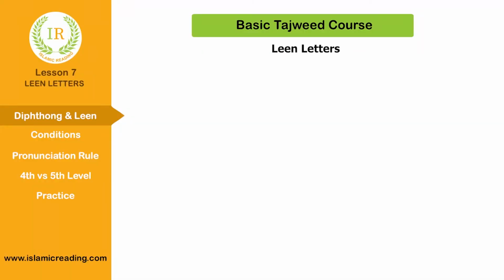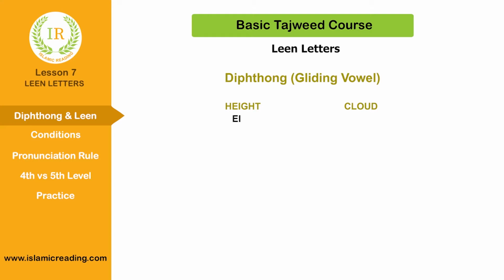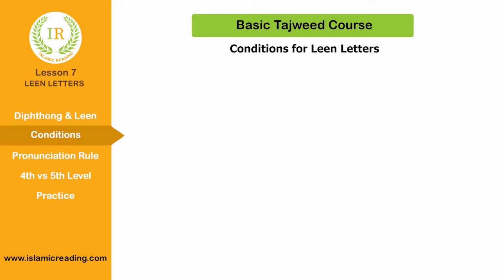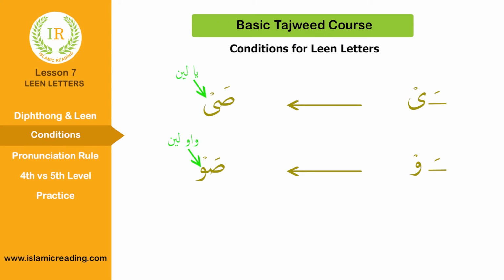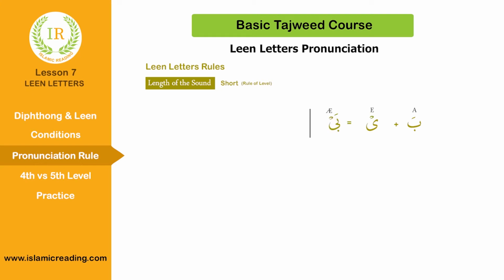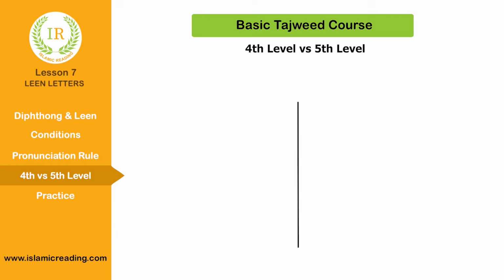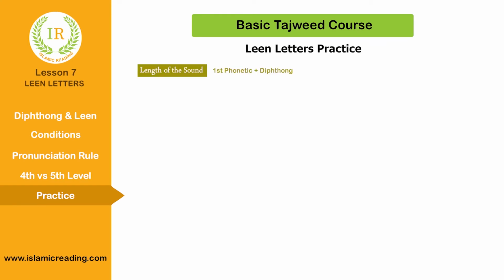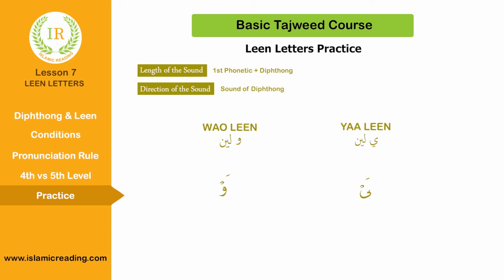Basic Tajweed Course, Lesson 7 | Movements Lvl 5, Leen Letters-with Islamic Reading by Hafiz Adnan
Basic Tajweed Course by Islamic Reading is designed for anyone who wants to learn how to read the Holy Quran. Lesson 7 talks about the 5th Level Movements (حركات) of Holy Quran which are called "Leen Letters" "حروفِ لين". Movements are the instructions telling us how to pronounce the Letters when they join into words.

Lesson 7 topics are;
00:00 - 1: Leen Letters (حروفِ لين)
01:31 - 2: Conditions for 5th Level Movements
02:16 - 3: Rules a of Leen Letters
02:55 - 4: 4th Lvl vs 5th Lvl
03:28 - 4: Level 5 (Leen) pronunciation and Practice

To learn Holy Quran at your home, Signup Today:
Free 3 Trail Classes will be provided.

LEARN 100% FREE, IF YOU CAN'T AFFORD THE FEES.